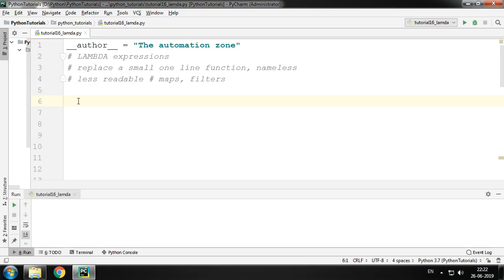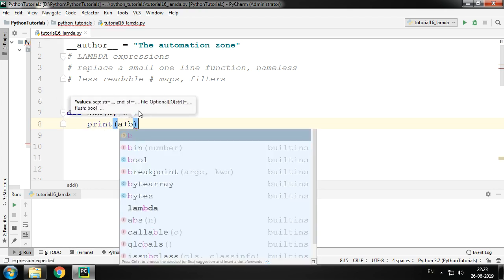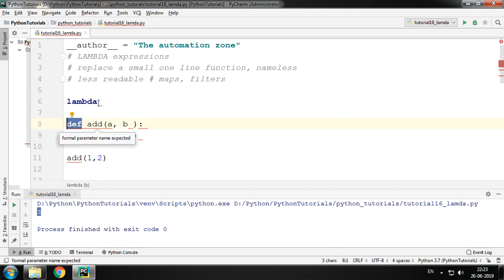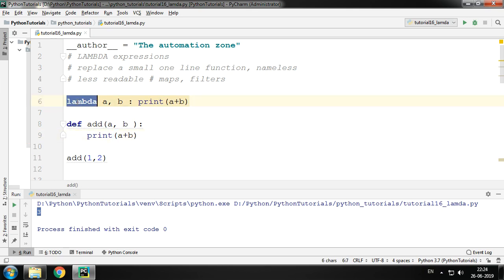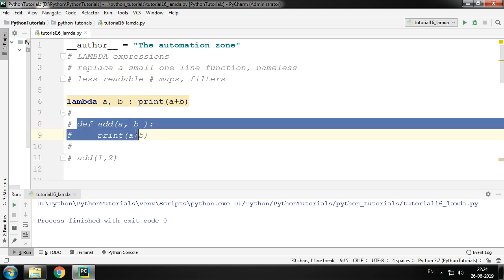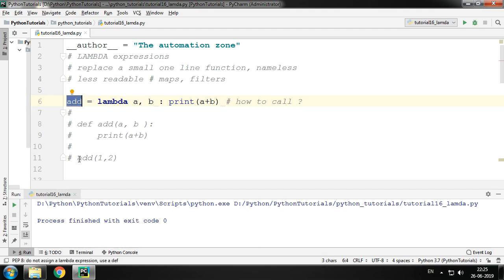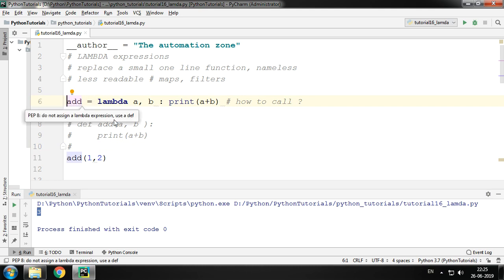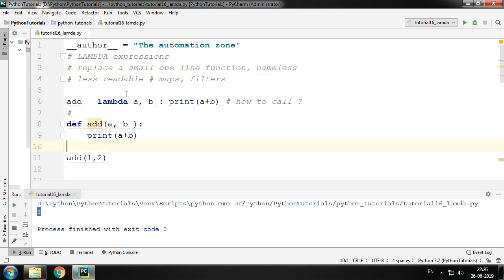Lambda Expressions - Python Tutorial 19 *** OLD ***